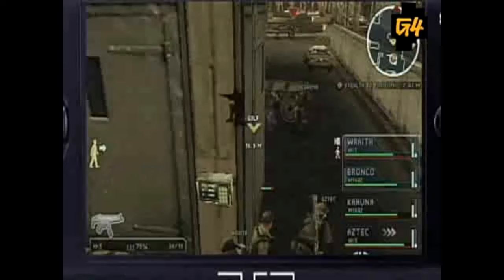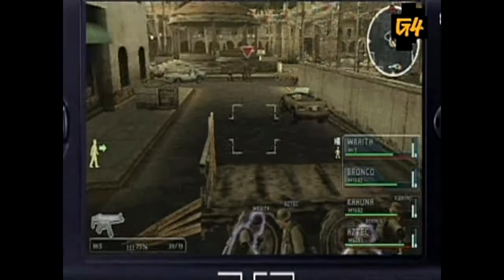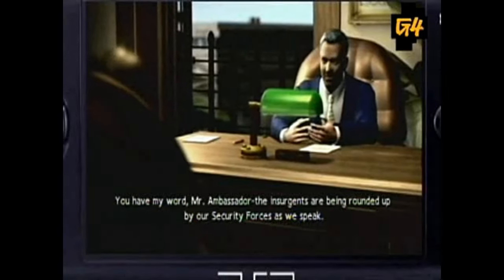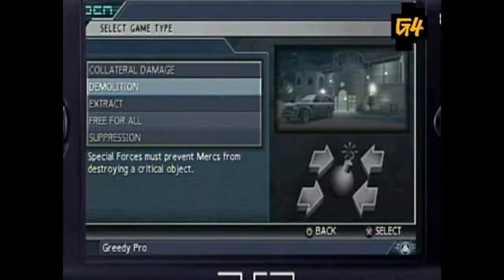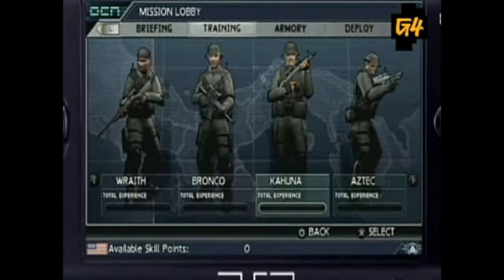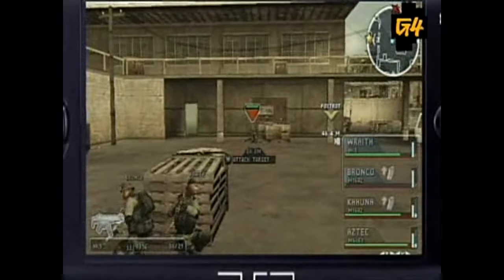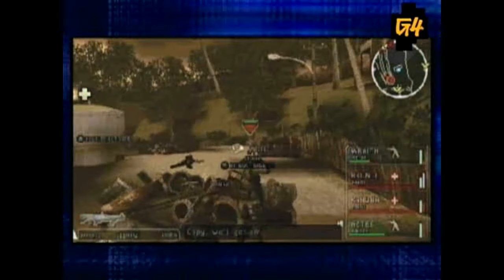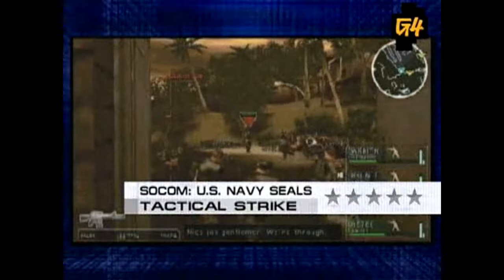Behind the Scenes - SOCOM Tactical Strike [Making of]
This video is about The Making of SOCOM Tactical Strike, including behind-the-scenes footage of how Zipper Interactive, SONY PlayStation, and the United States Navy SEALs collaborated.. Enjoy!

GAME DESCRIPTION:
SOCOM U.S. Navy SEALs is a series of third-person tactical shooter video games for the PlayStation 2, PlayStation 3 and PlayStation Portable created by Zipper Interactive and released between 2002 and 2011. The title for the series comes from the United States Special Operations Command (SOCOM) which is a Unified Combatant Command. The games focus on various teams of United States Navy SEALs (an operating component under SOCOM) completing missions with occasional help from other special operations forces from around the world such as the SAS, SBS and GROM.

All rights to this interview belong to their respective parties.